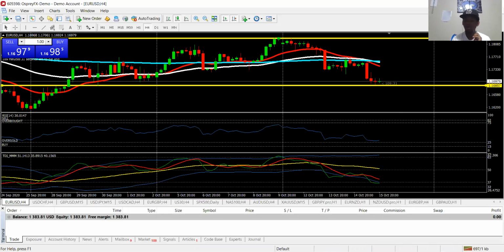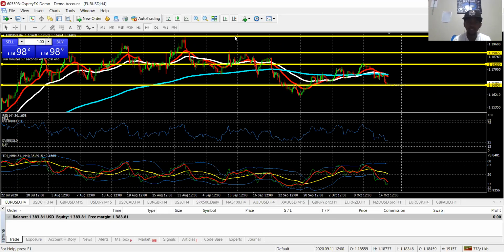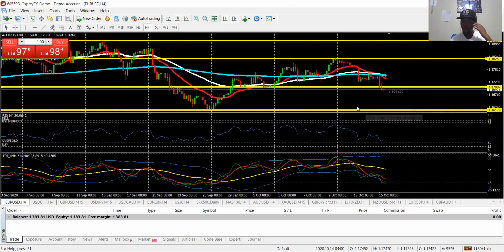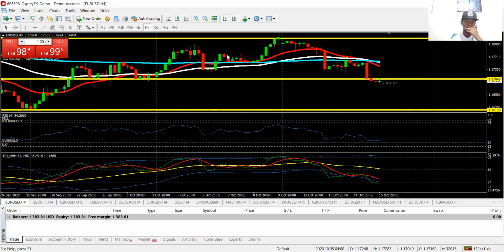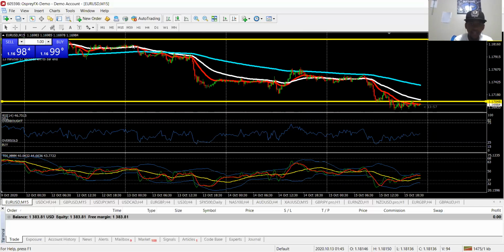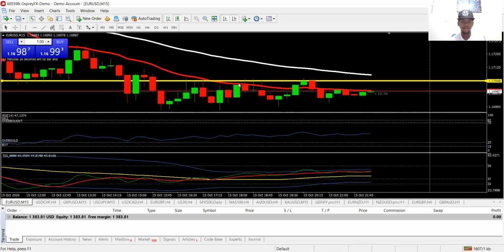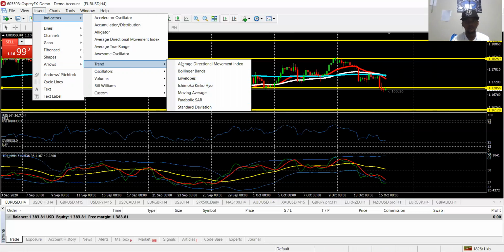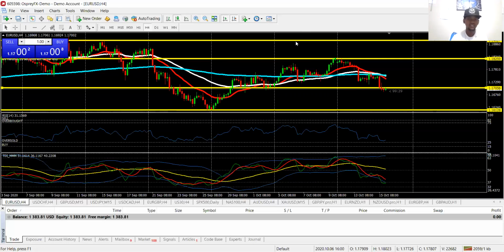How to use Support & Resistance, and the 20 EMA Part 1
Click the below to join the team